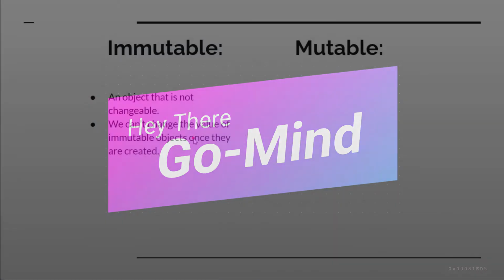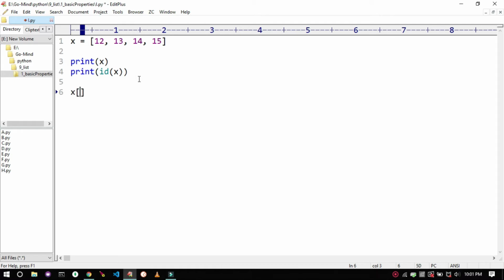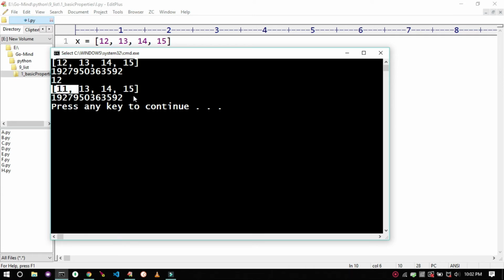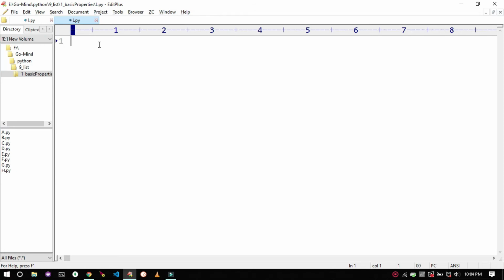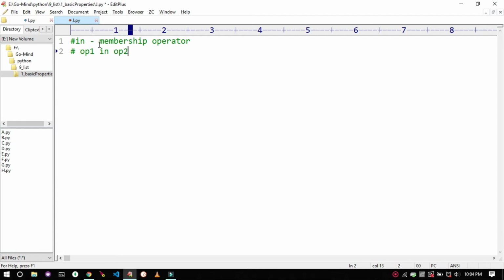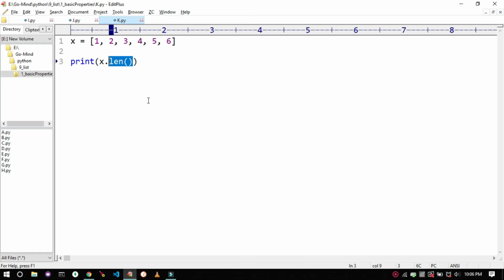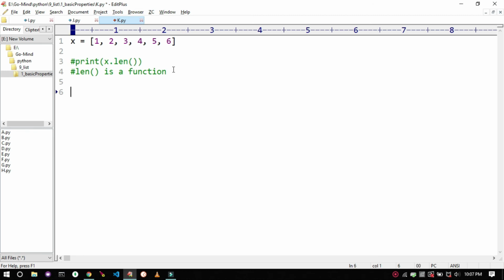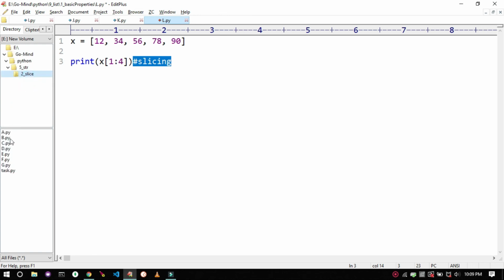LIST in PYTHON | Part - 1.2 | Lecture - 29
Hey viewers,
In this video, we will see the remaining properties of the LIST data type in PYTHON.
We will see the properties:
 • List is mutable
 • Membership operator in List
 • Slicing in List